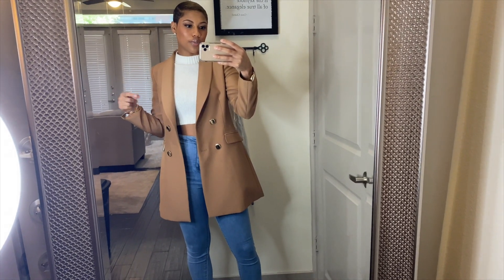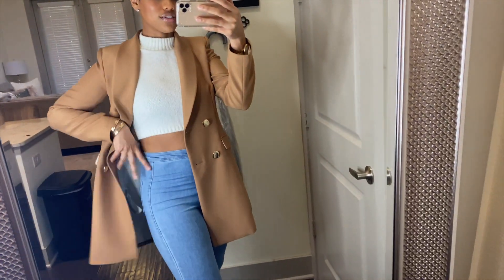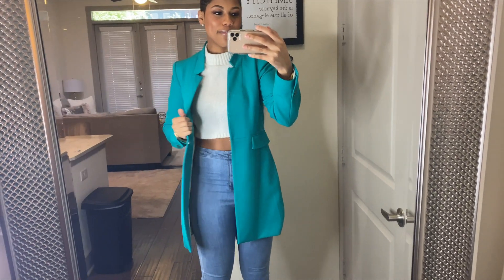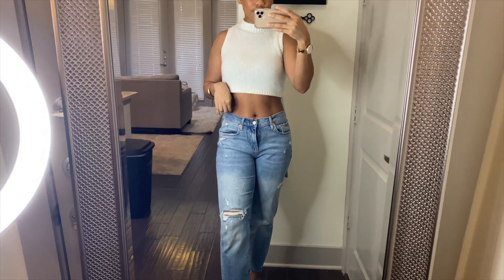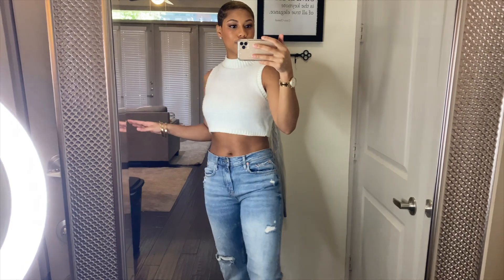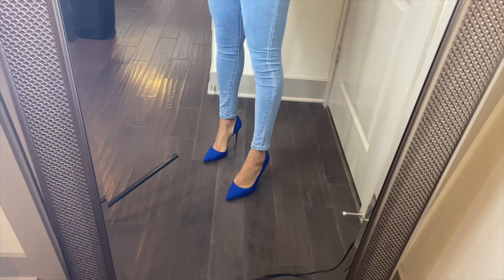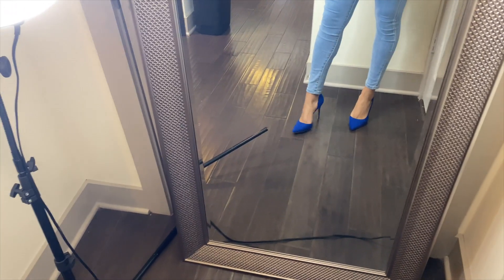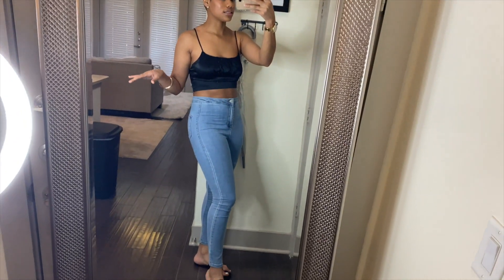CLOTHING HAUL/ TRY ON | ZARA, STEVE MADDEN, DSW | NEW ITEMS IN MY WARDROBE TRY ON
Items Shown